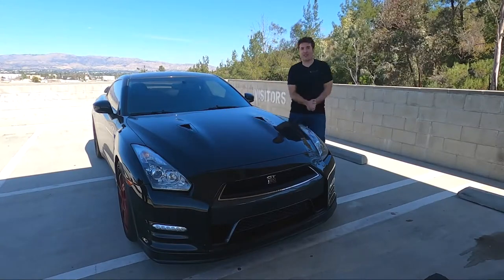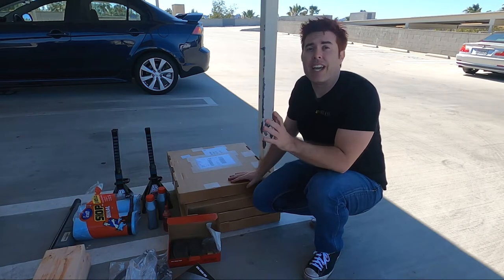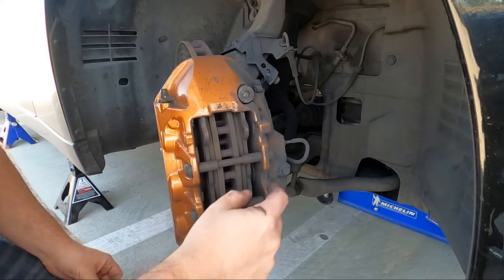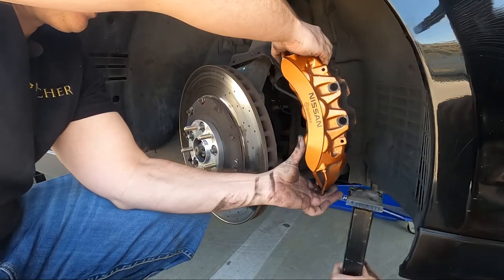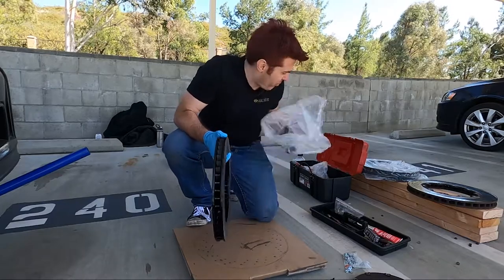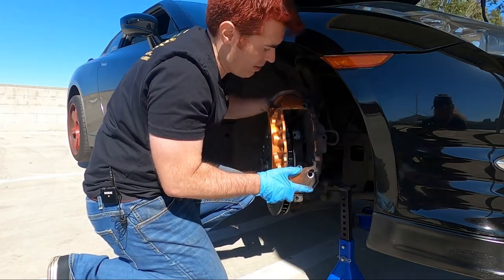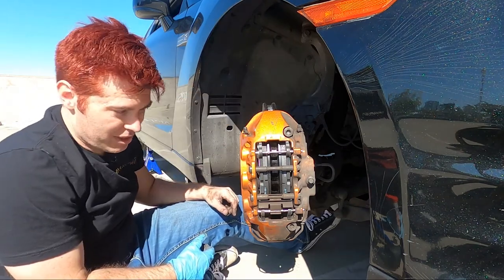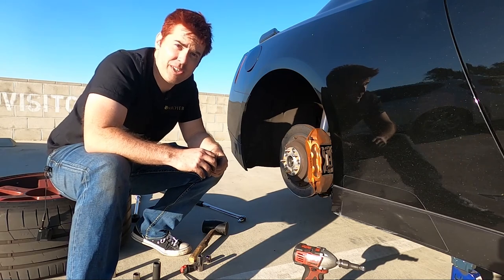NISSAN R35 GT-R MAINTINANCE: HOW TO CHANGE THE BRAKES, ROTORS AND PADS PART 1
This week I continue doing maintenance on my R35 Nissan GTR. However, this week my maintenance is also my first upgrade. This week I attempt to do the brakes on my GT-R. I wish I could say everything went smoothly, but due to something the previous did I got stopped in my tracks. It was a bit of a head ache but I at least got the fronts done. Next week I will get to the rear brakes and steel braided lines. Special thanks to Chris Rigs at Speed By Design for hooking up a great price and fast shipping.
Shot on the GoPro 8 Black with Media Mod
Sound recorded with Rode Wireless Go

Video Gear
GoPro Hero 8
GoPro Media Mod
Rode Wireless Go

Tools
Craftsman Mechanic Tool Kit (230 piece)
Craftsman Mechanic Tool Kit (320 piece)
Craftsman Mechanic Tool Kit (450 piece)
Craftsman Torque Wrench (Foot-Pound)
Craftsman Breaker Bar

Low Profile Hydraulic Jack
Craftsman Jack Stands
Brake Spreader
Milwakee M18 Electric Impact Wrench
Milwakee Battery
Milwakee Battery Charger

Motul RBD 600 Brake Fluid
Links
Similar Videos:

You can follow Mike on:
You Tube: Mike's Garage

I have been a wrench head for years. I started off with building a 69 Camaro, then moved on to Miatas, followed by my first turbo car a 97 Eclipse GSX. After than I moved on to a Honda S2000, then my first MKIV Supra, then a 2010 Camaro, FD RX-7, R32 Nissan Skyline GT-R and my second Supra. I am now the owner of a 2013 Nissan GT-R Black Edition. I love JDM cars and would like to share that enthusiasm with all of you. I will be do car reviews, how to videos and opinions based on personal experience with those legendary JDM tuner cars. I tend to do almost all of the work on the car my self. This comes from a budgetary need as well as a lack of trust of mechanics in general. Working on cars are not has hard as people think, and I hope to show you that you can do it as well, regardless of your experience.